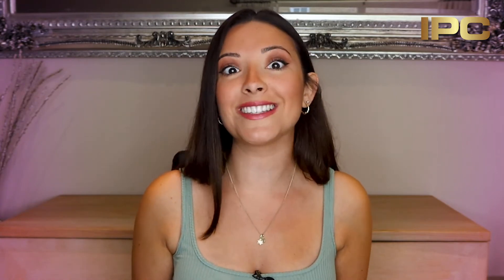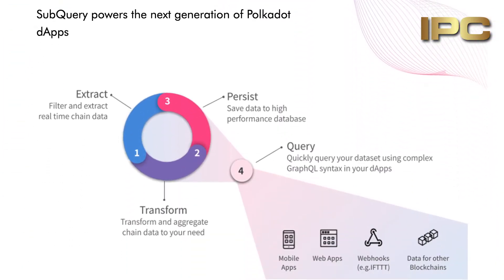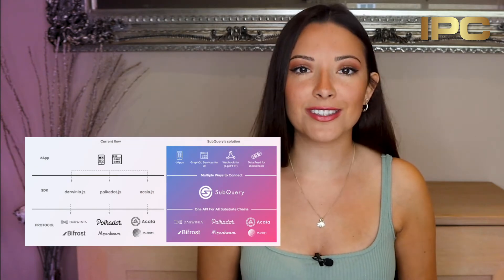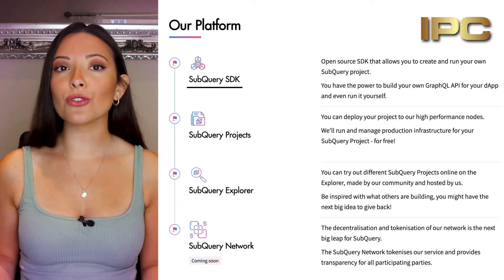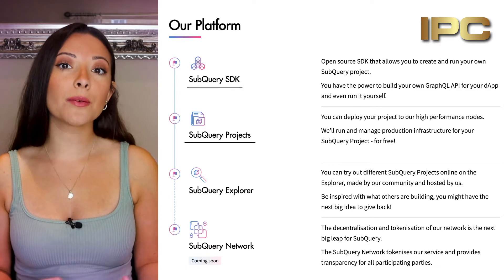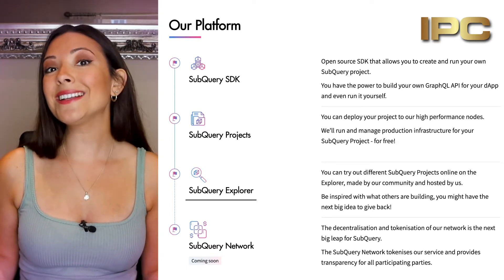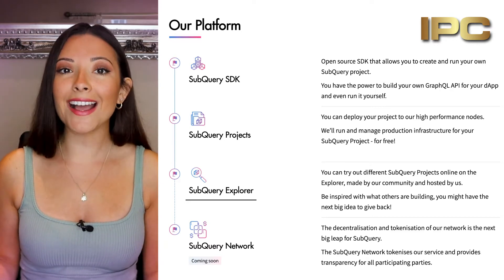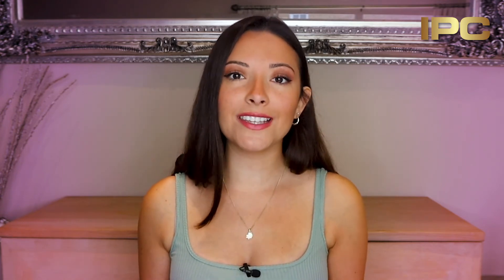What is SubQuery Network? | With Layah Heilpern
IPC Associate Layah Heilpern explains how Polkadot top tier project SubQuery will transform & query the world's data for a Web 3.0 Future.

SubQuery is aiming to create a solid foundation for a decentralised Web3 world for DApps and their users by allowing you to easily index and query blockchain data without relying on a centralized service provider. What Google did for the Internet, Subquery will achieve for Web3!